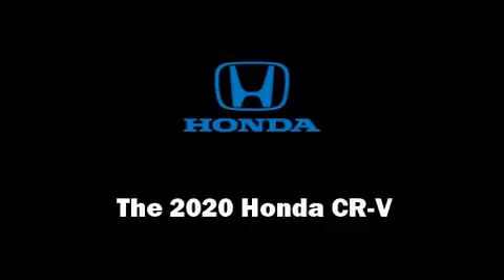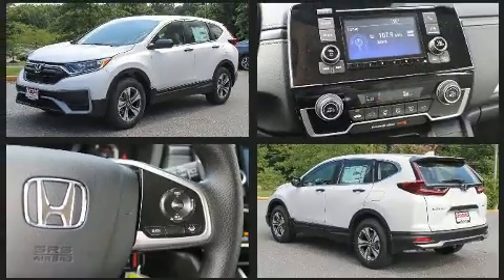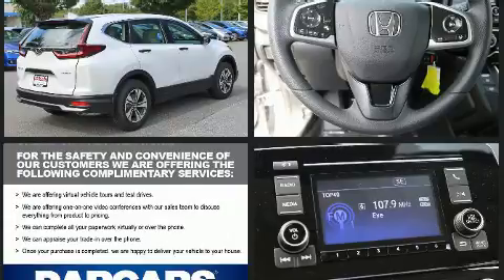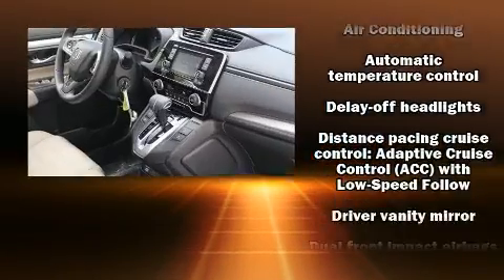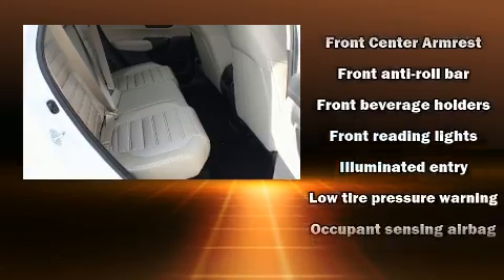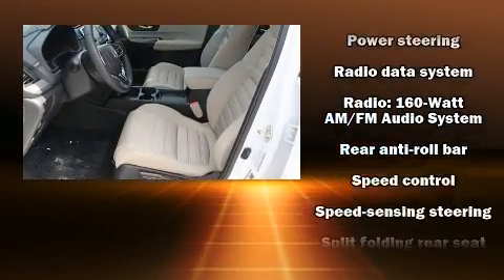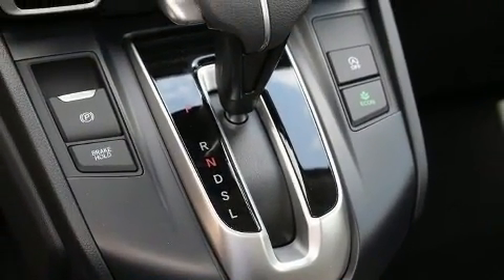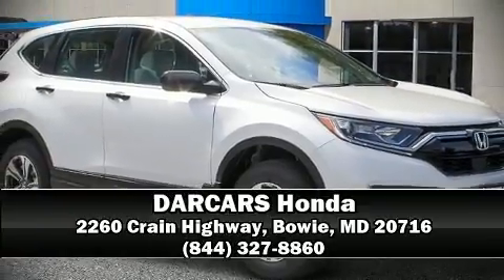2020 Honda CR-V LX AWD in Bowie, MD 20716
DARCARS Honda
2260 Crain Highway

Climb inside the 2020 Honda CR-V. Under the hood you'll find a 4 cylinder engine with more than 170 horsepower, providing a spirited, yet composed ride and drive. The engine breathes better thanks to a turbocharger, improving both performance and economy. All of the following features are included: delay-off headlights, 1-touch window functionality, a tachometer, front bucket seats, tilt and telescoping steering wheel, power door mirrors, and air conditioning. Audio features include an AM/FM radio, and 4 speakers, providing excellent sound throughout the cabin. Honda also prioritized safety and security with features such as: head curtain airbags, front side impact airbags, traction control, brake assist, a panic alarm, and 4 wheel disc brakes with ABS. Various mechanical systems are monitored by electronic stability control, keeping you on your intended path. Our knowledgeable sales staff is available to answer any questions that you might have. They'll work with you to find the right vehicle at a price you can afford. Come on in and take a test drive!